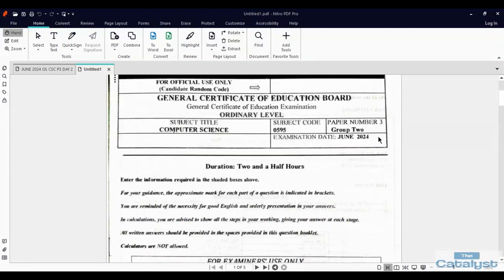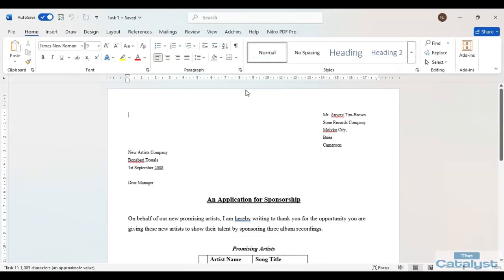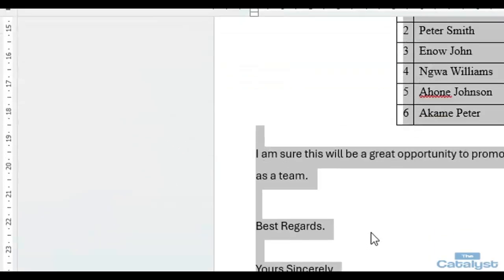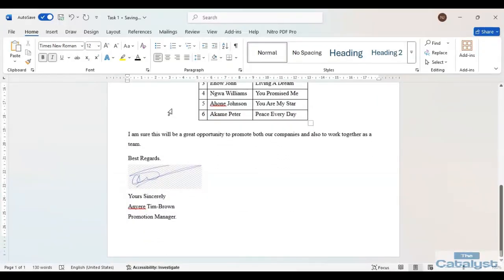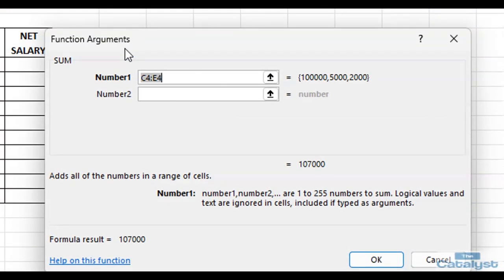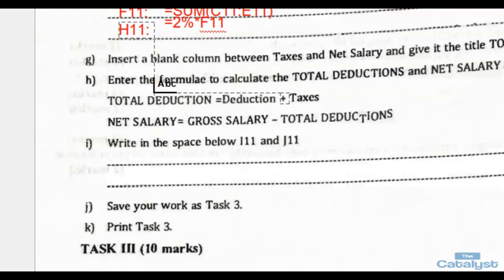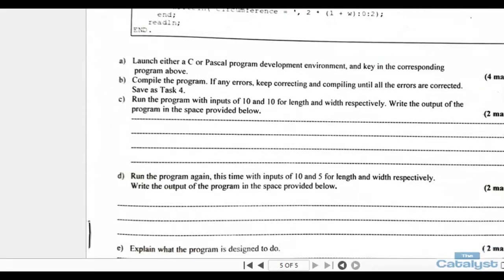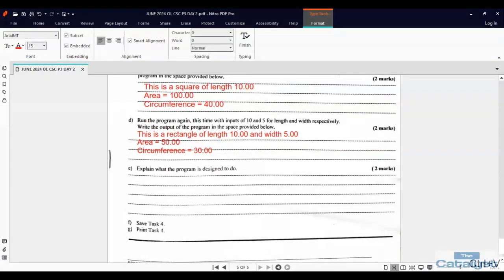June 2024 OL CSC P3 DAY 2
The video is a detailed tutorial solving the June 2024 Ordinary Level Computer Science Paper 3, Day 2. It covers word processing tasks like document formatting, table insertion, header/logo addition, spreadsheet design and formulas, and C/Pascal programming with example inputs and outputs.